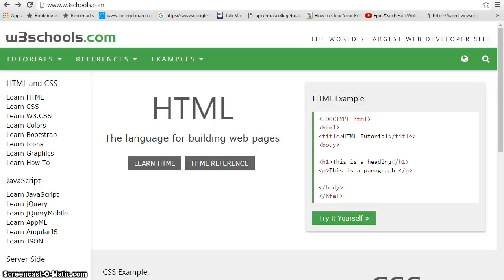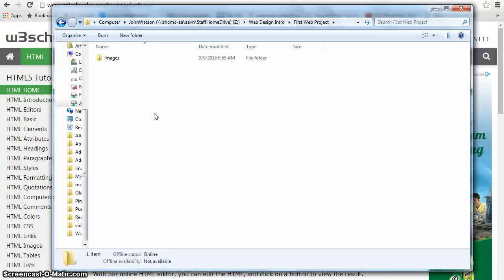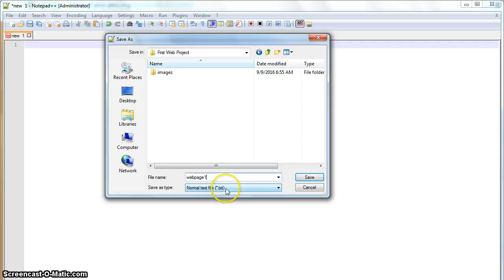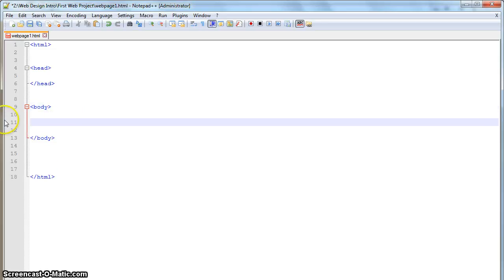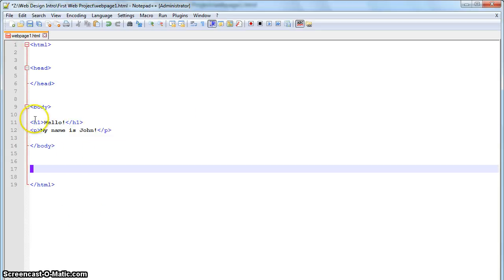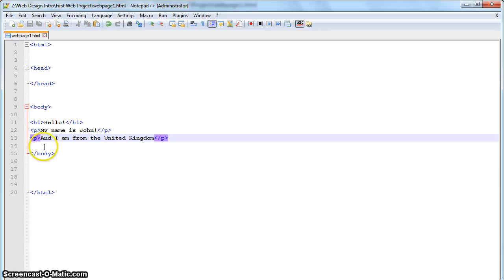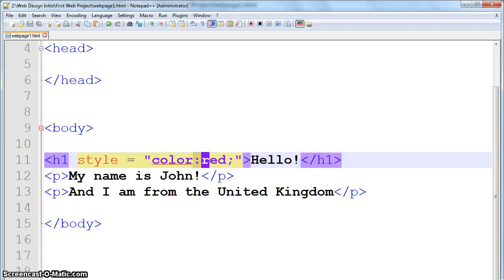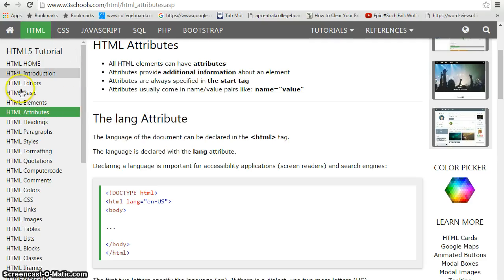webDesignIntro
This is an intro to web design.